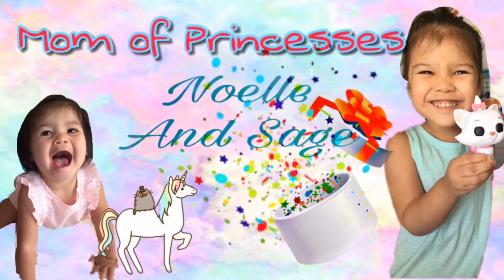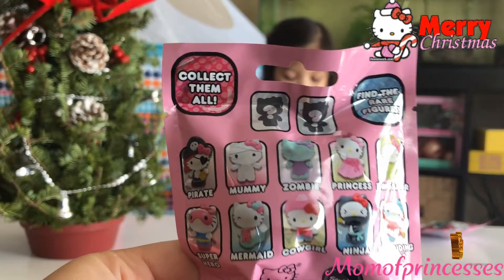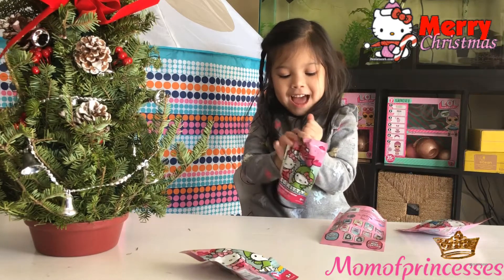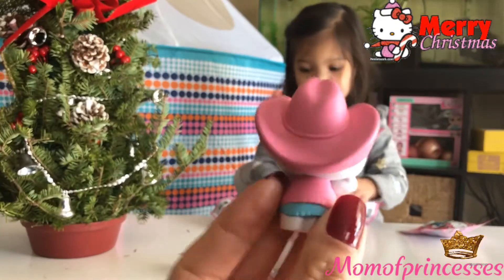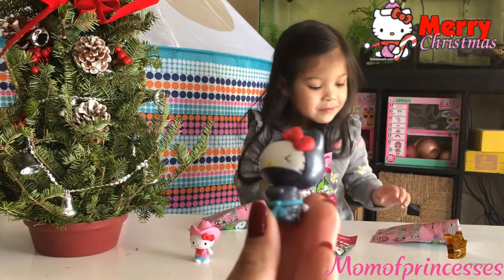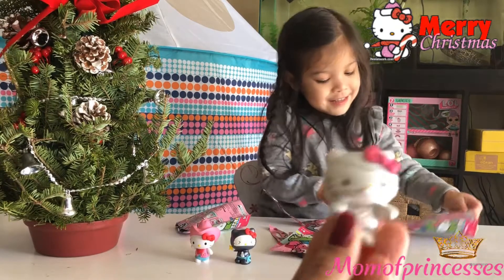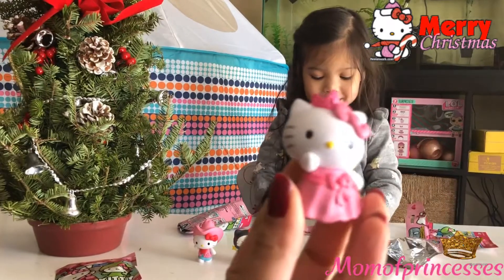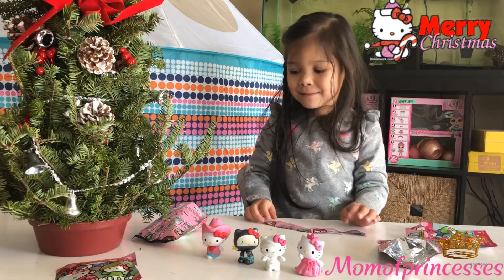Sanrio Hello Kitty Series 1 Blind Bags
Merry Christmas Everyone, Noelle opens up four cute Sanrio Hello Kitty Blind Bags by Just Play.. She is super excited for these as we love everything Hello Kitty!! She is really hoping to open up Hello Kitty as a Princess! Does she get what she wanted? Watch and see!!

We hope you enjoyed! We appreciate all your support!